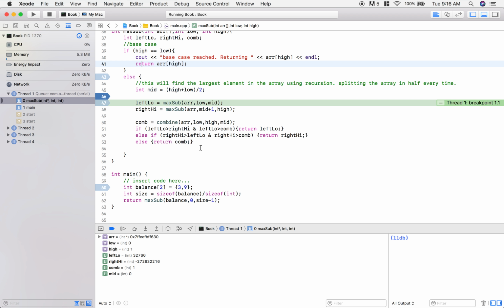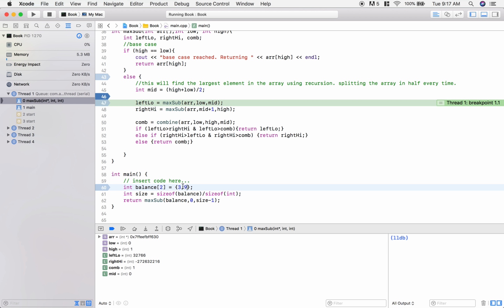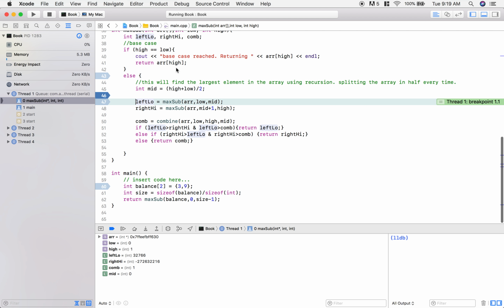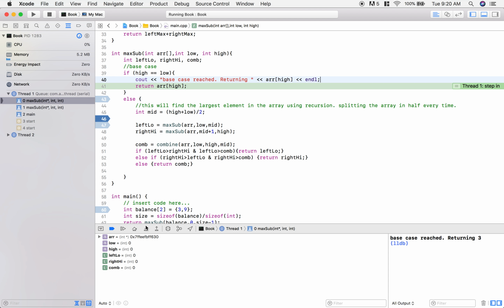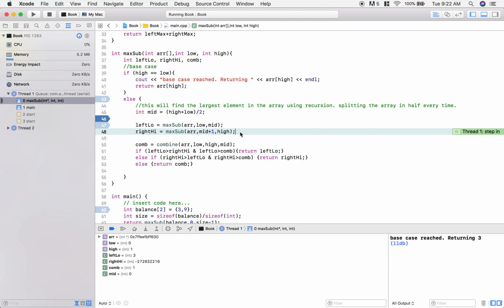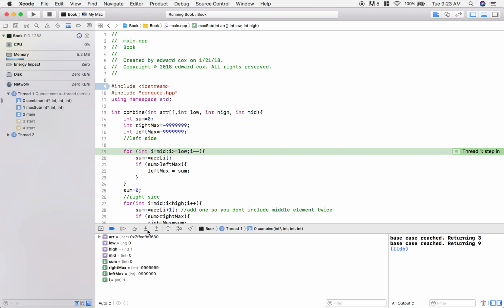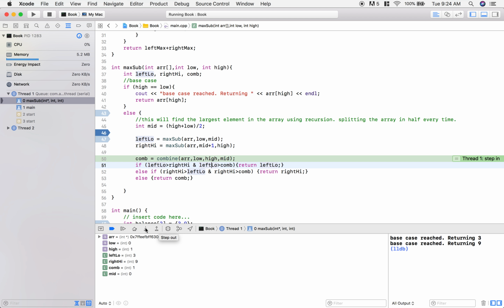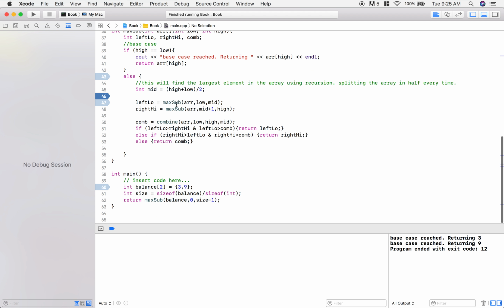Maximum Sum Subarray Divide and Conquer Algorithm